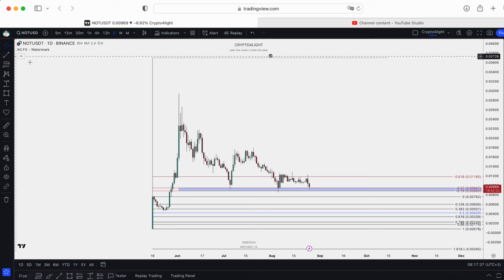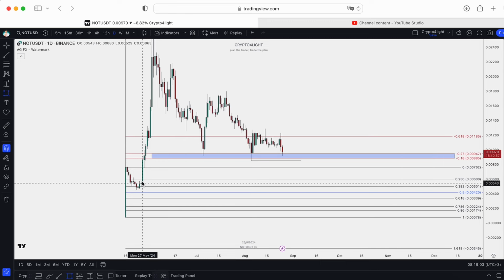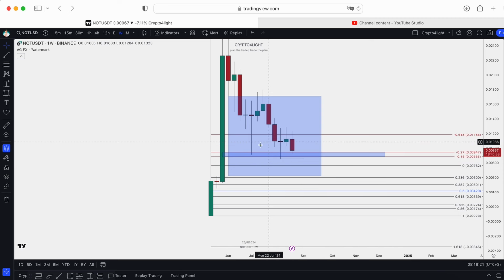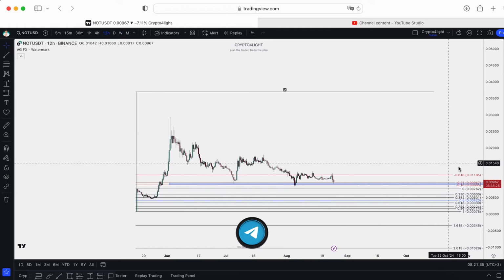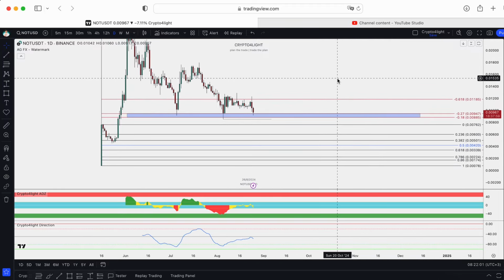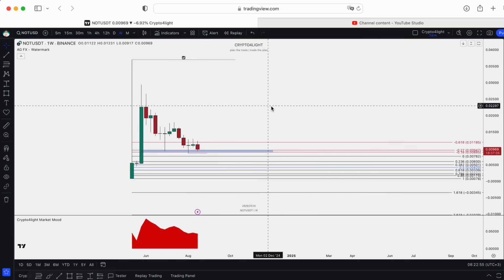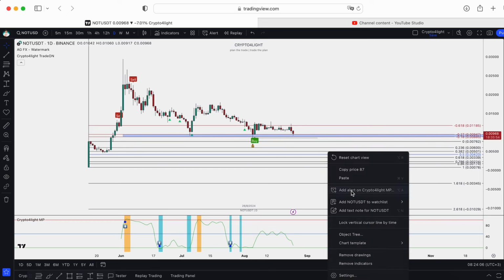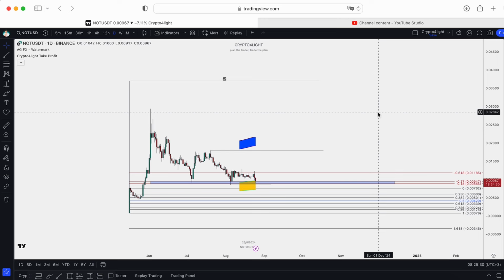NOTCOIN Price Prediction. How Durov Arrest will affect the price?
⏰ Time Stamps ⏰

🔑 Topic keywords